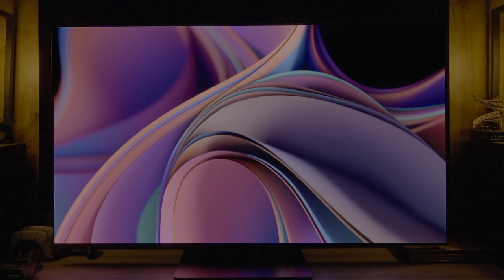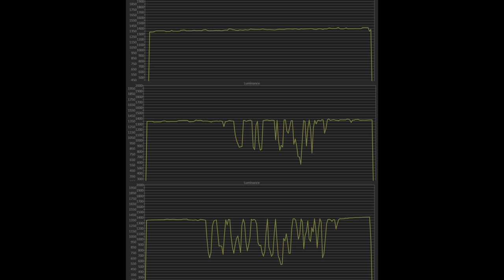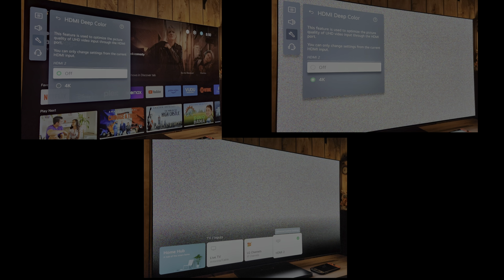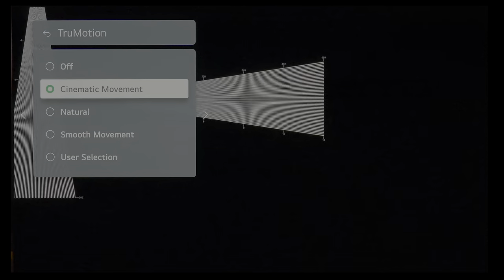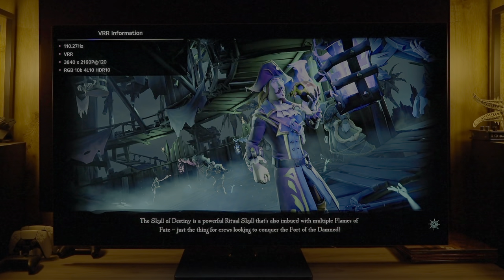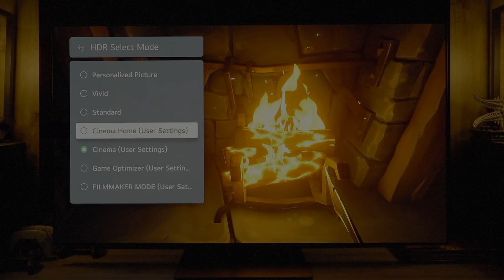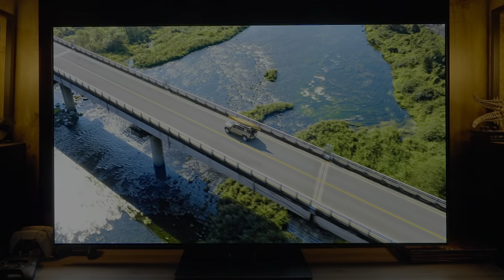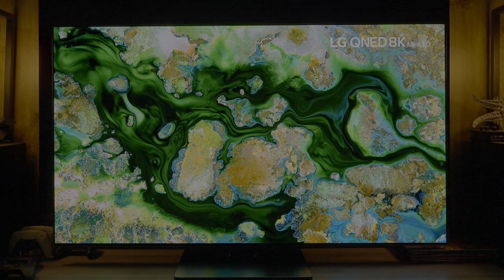LG G3 MLA OLED In Depth Review | Best Gaming TV Of 2023?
00:00 Intro
00:33 Value Electronics Message
01:15 Design
02:10 Measurements
04:10 Luminance / Peak Brightness
05:23 Color Discussion
06:07 QD OLED Advantages
06:42 Uniformity Improved, Not Fixed
08:10 77" Size Advantage
08:20 Random Bugs, Issues
09:28 Reflection Handling, Raised Blacks
10:46 Skin Tones
11:20 Shadow Detail
11:35 Processing
11:42 Motion
12:09 Processing Continued
14:14 DV Cinema vs DV Cinema Home
14:40 Expression Enhancer
15:20 DV Continued
16:09 Gaming Posterization / Color Banding
16:46 Gaming VRR Flicker
17:13 HDR Low Luminance Saturation
17:58 Gaming High Color Luminance Issue
18:32 DV Gaming Not Fixable
18:40 Game Testing Continued
18:58 Gaming Color Issues Demonstrations
20:43 Gaming Extended Discussion / GT Demo Comparison
23:15 Game HGiG vs Tone Mapping vs DTM
23:44 Game Input Lag / ALLM
24:26 Game SDR Luminance
25:38 Final Thoughts

LG G3 OLED 65"
Samsung S95C QD OLED 77"
Samsung QN90C QLED 65"
Sony A95K QD OLED 65"
Hisense U8H QLED 65"
TCL R655 QLED 75"
Sony X90K LED 65"